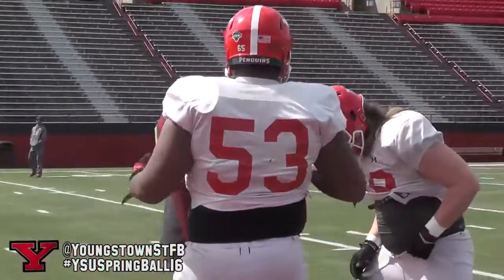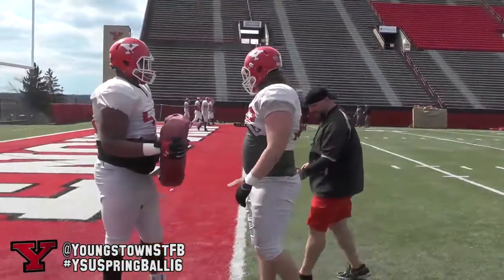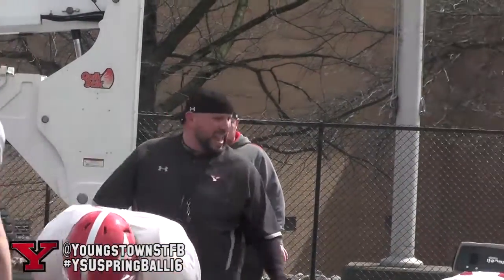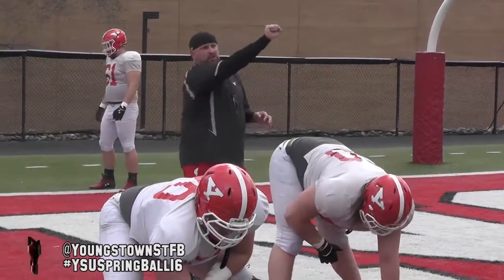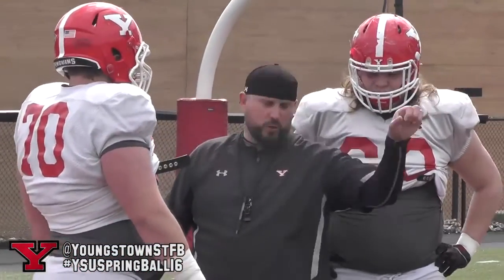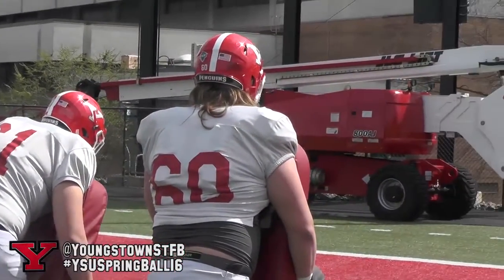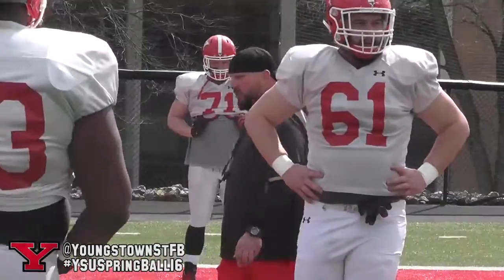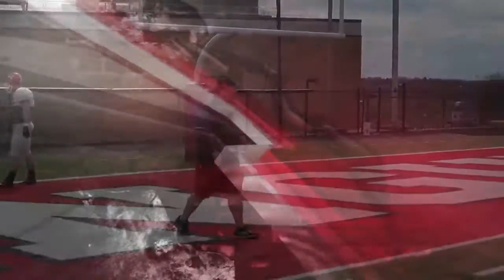2016 YSU Football Mic'd Up - Coach Carmen Bricillo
Check out 7th year Offensive Line Coach, Carmen Bricillo Mic'd Up during 2016 Spring Practice! YSUSpring Ball16